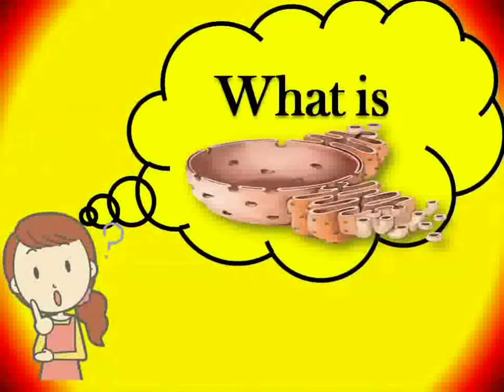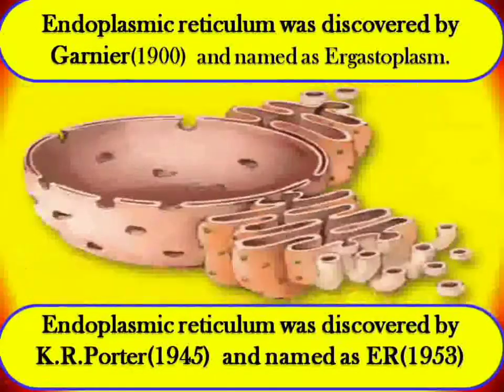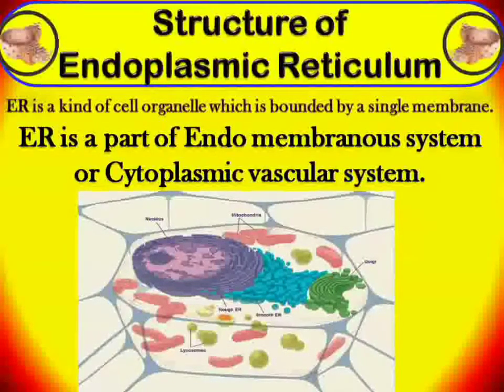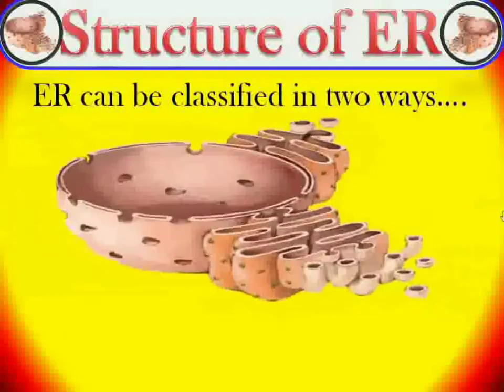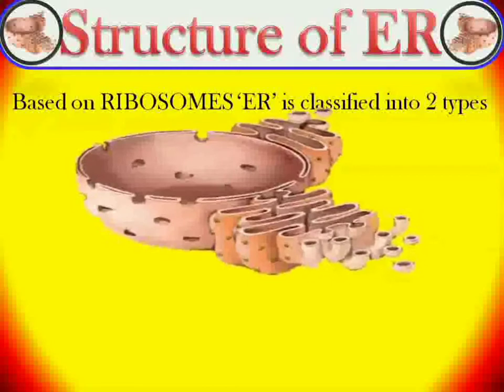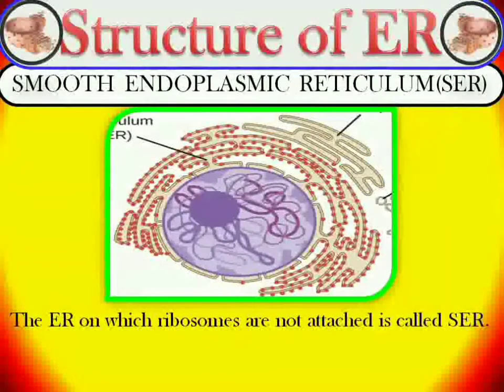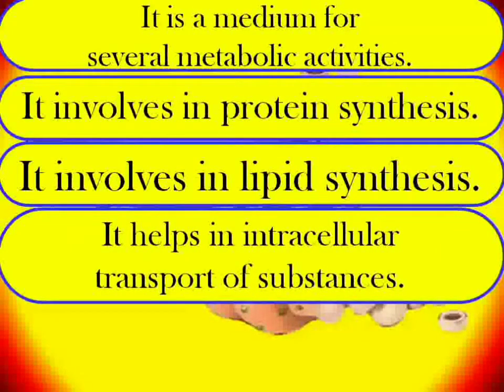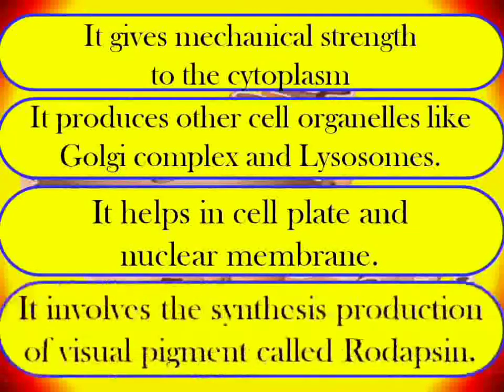Endoplasmic Reticulum (English)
Useful for Biology teachers, High School Students, DSC, TET and other related exams aspirants